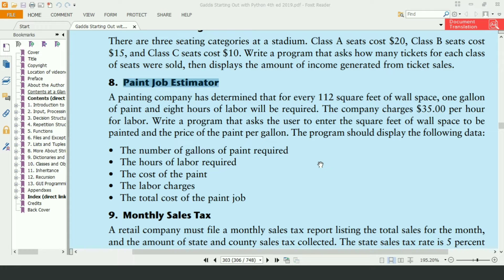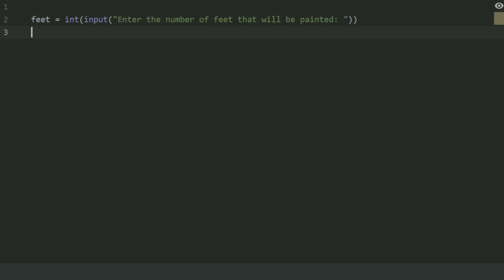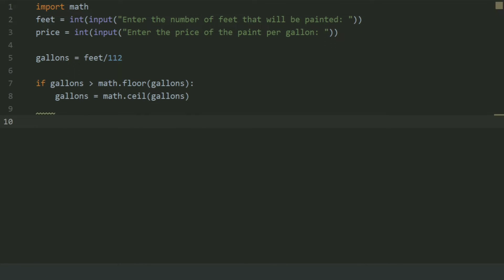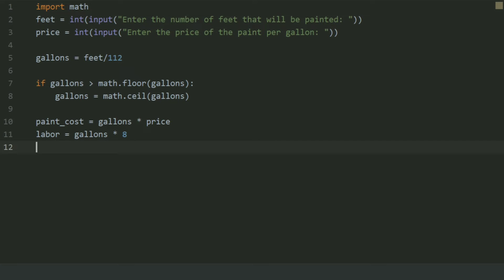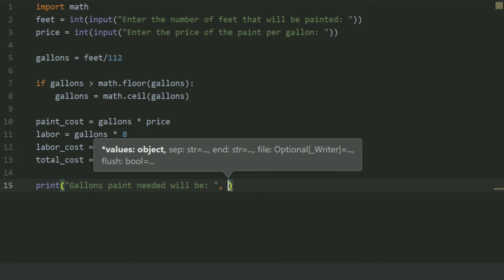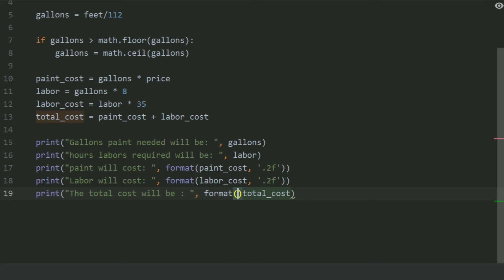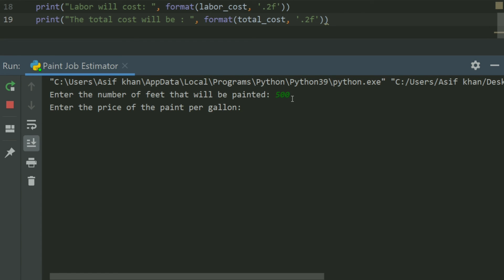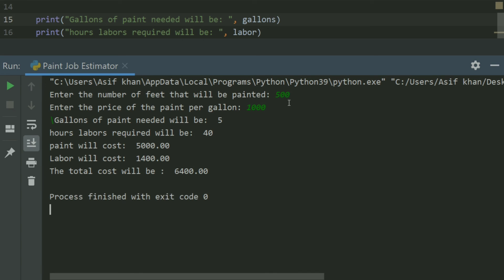Starting Out With Python Chapter 5 Exercise Program 8 Paint Job Estimator python practice exercise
Python
Functions Python Practice Programs
Paint Job Estimator Python exercise program
Python practice program
python practice exercises
Python Programming practice exercise

python tutorial
python programs
Python
python coding challenges
Python exercises
python programs

Python Tutorial
Learn Python